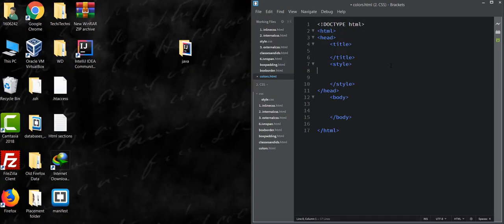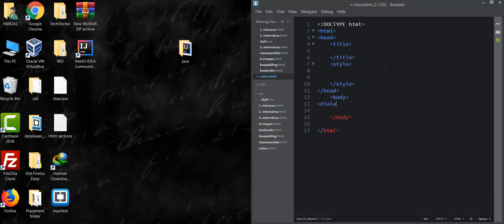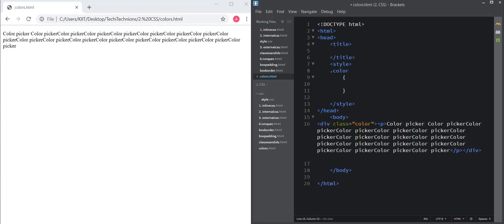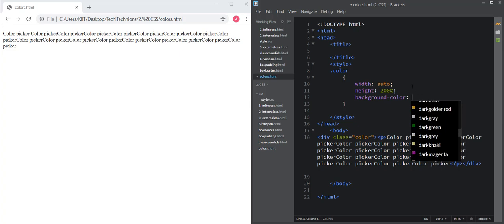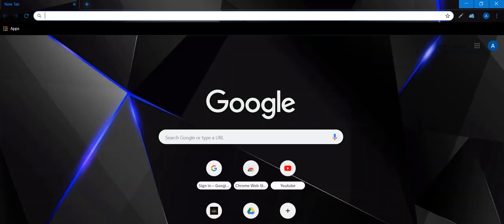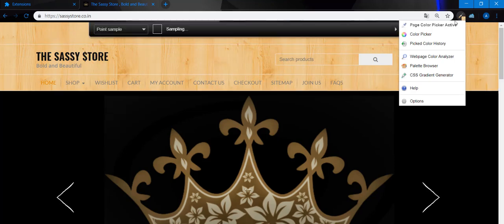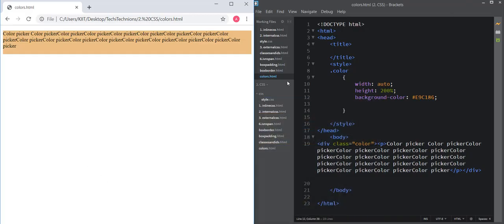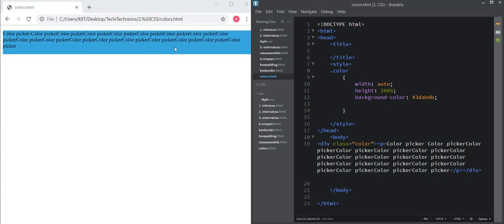Colorpicker for text editor brackets | ColorZilla | Brackets Color Picker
In this video we will discuss about 3 ways to pick color for text editor(brackets). Watch all the videos to get full understanding of Box Model. Kindly watch all the lectures.

You can also check my videos on Basic HTML and Basic CSS